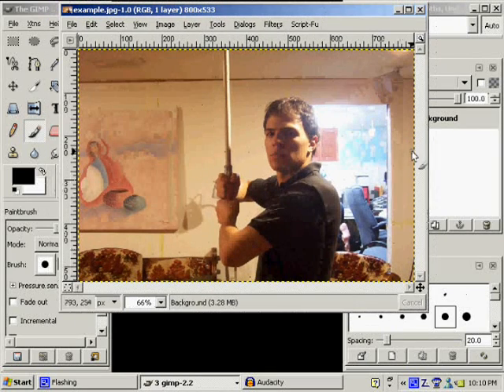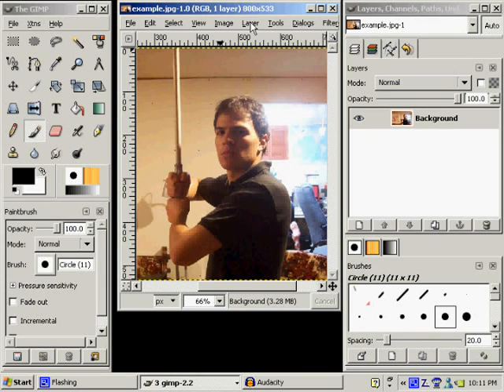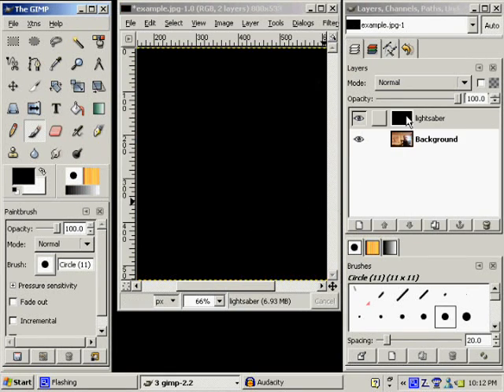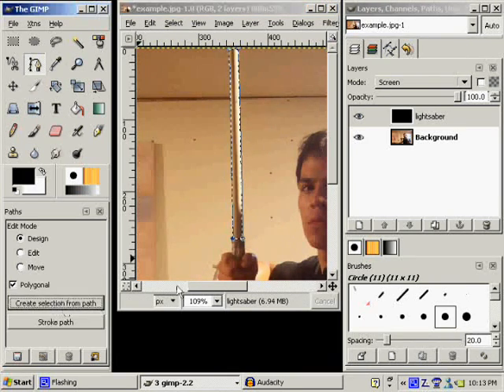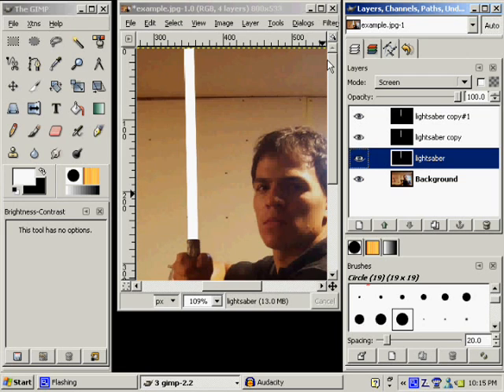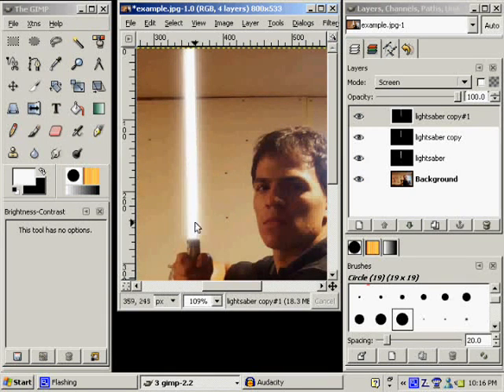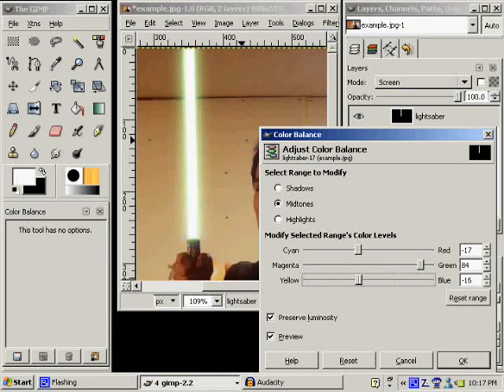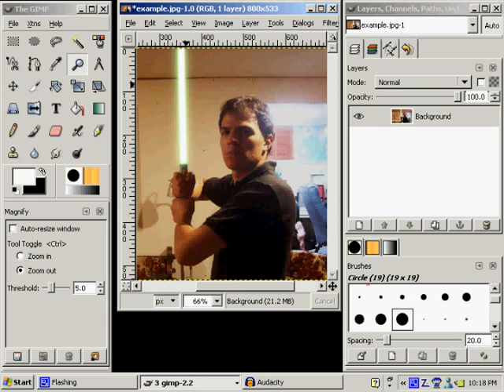How To Make Lightsabers - GIMP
This tutorial tells how to make lightsabers for photos using the FREE program called GIMP. Sorry, my mic sucks, so it's got bad sound quality.